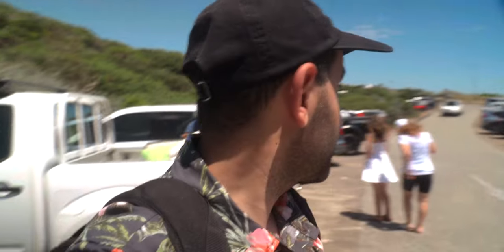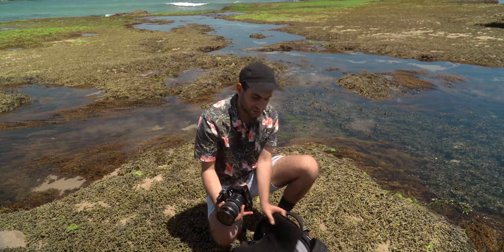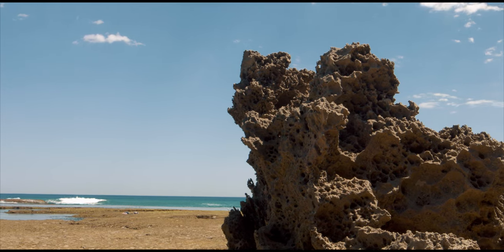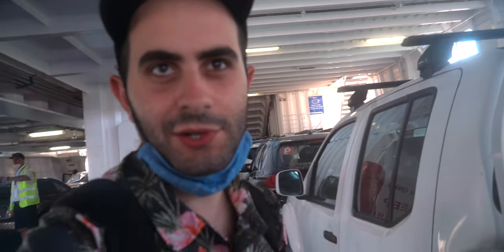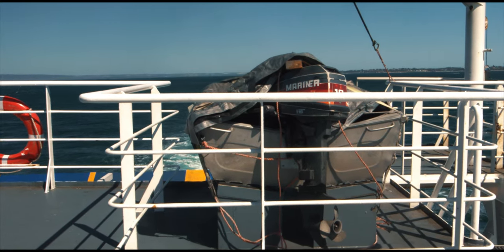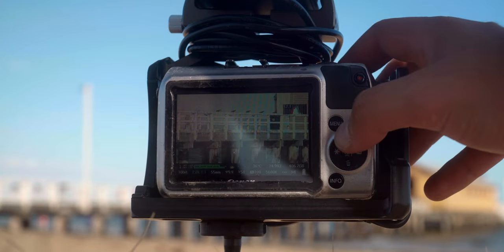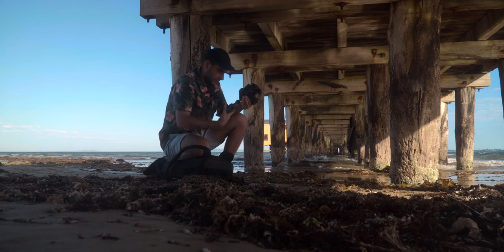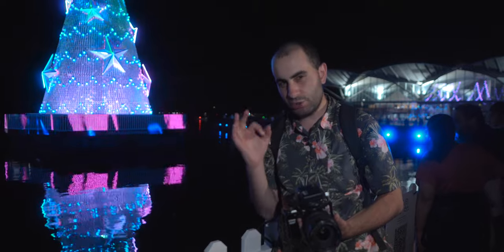Cinematic Travel RAW VIDEO with $250 EOS M!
It's always a great feeling to just get out there and shoot some video! This video was all shot on New Year's Eve. I put the Canon EOS M RAW to the test with 3 lenses: the Canon 17-55, 11-22 & 55-200 with 99.9% of footage shot in 2.4K RAW.

**GEAR USED**
Canon EOS M (ML RAW)
Canon 17-55 F2.8 Speedboosted
Canon 11-22 IS STM
Canon 55-200 IS STM

Sony ZV-E10
Sony 18-105 G

**TIMESTAMPS**
INTRO | 00:00
SORRENTO [BACK BEACH] | 0:15
SORRENTO | 5:36
THE FERRY | 7:16
THE FERRY [RAW SETTINGS] | 7:32
THE FERRY [CONTINUED] | 10:13
QUEENSCLIFF | 11:11
QUEENSCLIFF [PIER] | 13:01
QUEENSCLIFF [SUNSET] | 17:51
GEELONG CITY | 18:55
EOS M RAW NIGHT VIDEO | 19:34
EOS M RAW FIREWORKS DISPLAY | 21:02
CONCLUSION| 22:20
My 2021 KIT for YouTube 🎥:
👉 Sony ZV-E10
Lenses:
Sony G 18-105 F4
Sigma 16 F1.4
SD Card
Cage:
👉 Blackmagic Pocket 6K [BMPCC 6K]

My 2021 KIT for Filmmaking 🎥:
🎥- - - CANON EOS M // Blackmagic Pocket 6K GEAR - - -
VILTROX EOS-M SPEEDBOOSTER 0.71X
👉CAGES
*CAMVATE Tiny Cinema Camera Cage for EOS-M
*M50 Cage for EOS M (The BEST!)
*BEST Top Handle for Tiny Cameras!
*NiceyRIG Top Handle
*Smallrig Baseplate FANTASTIC!
*EOS M BEST VLOG Mirror!
👉MONITORS
*FEELWORLD F5 5" Monitor
*FEELWORLD F6 PLUS 5.5" Monitor
👉LENSES
*Favourite EOS M All-Rounder Budget Lens!!
*7Artisans 50mm F1.8 EOS-M Budget Lens
*AMAZING EOS M Kit lens!
*Fabulous EOS M BUDGET EF-m Lens!!
👉*FILTERS*
- NEEWER VARIABLE ND + CPL Filter
- TIFFEN PRO-MIST 1/4 Filter 77mm or 52mm
👉*SD CARDS*
Backup SD Card:
👉*AUDIO*
- Shotgun Mic
- RODE Wireless GO

*A Street In France
Haxhigeaszy
*Rosas Tears
Haxhigeaszy